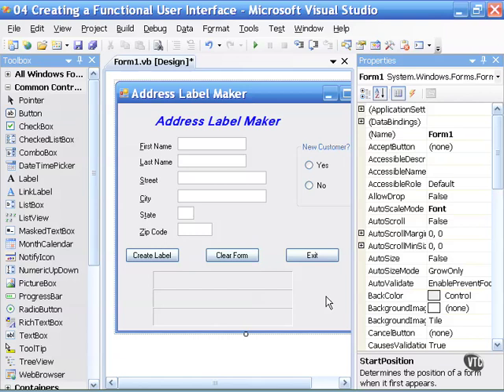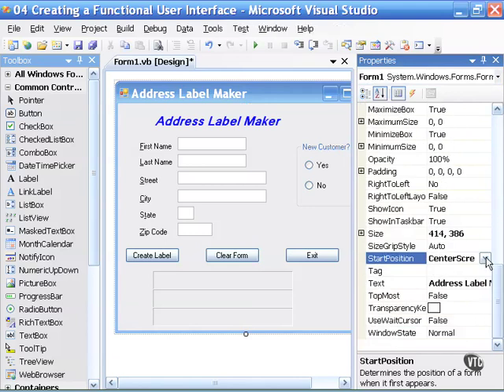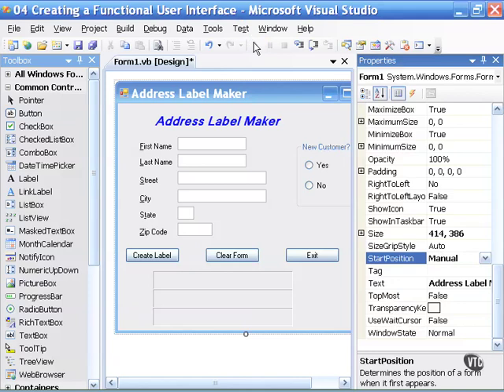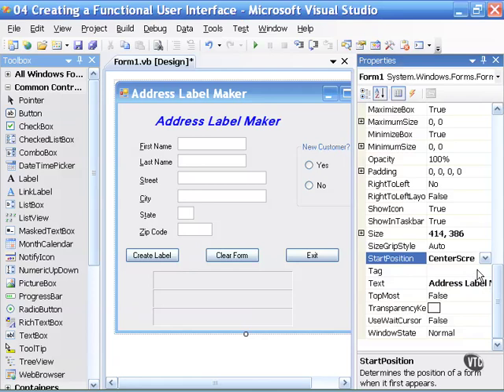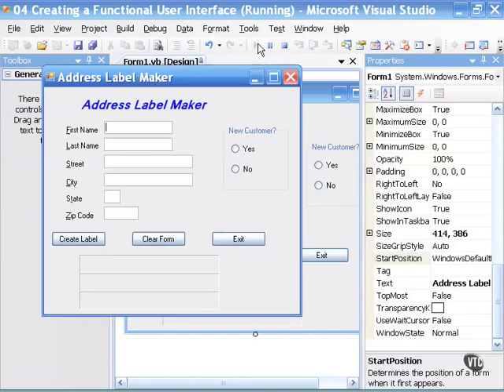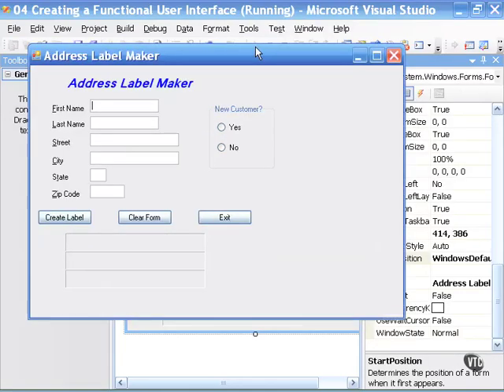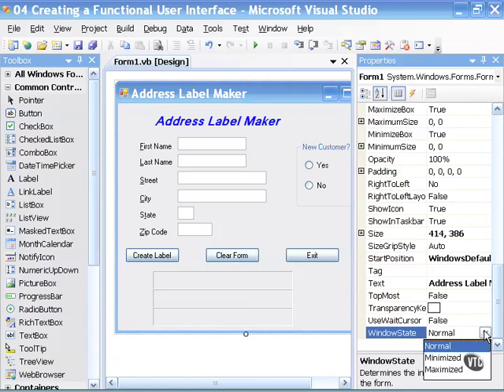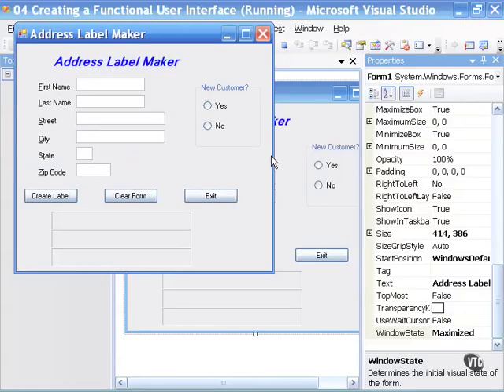05 05 Form StartPosition & WindowState